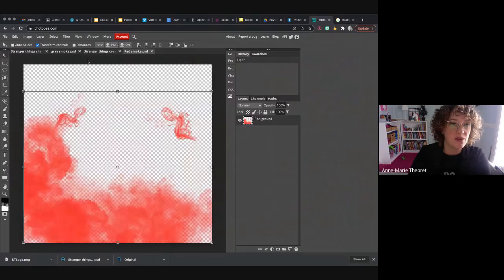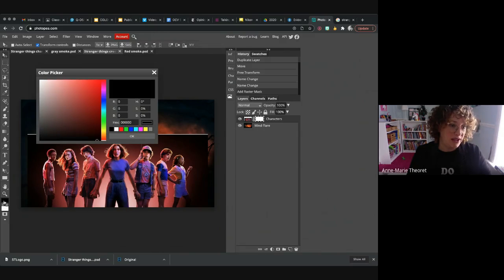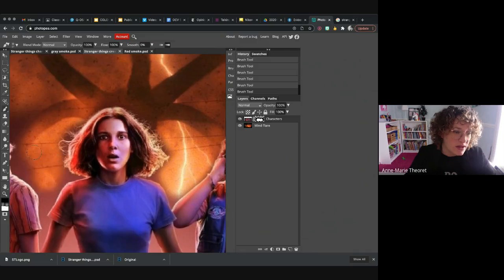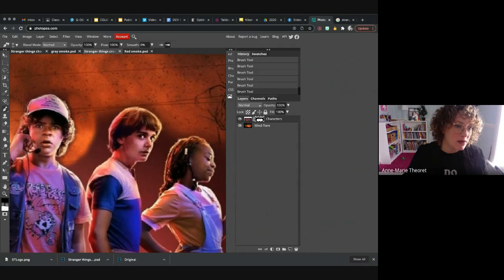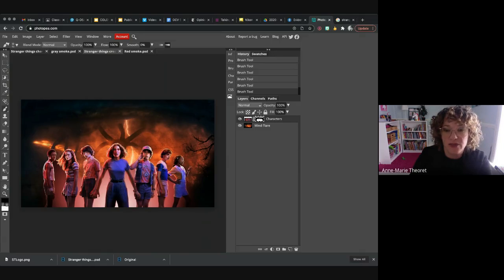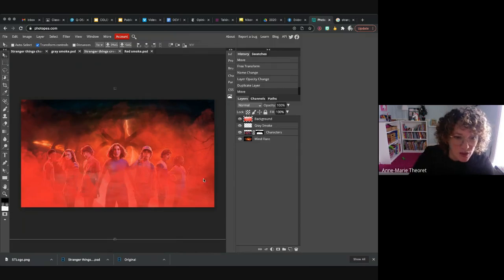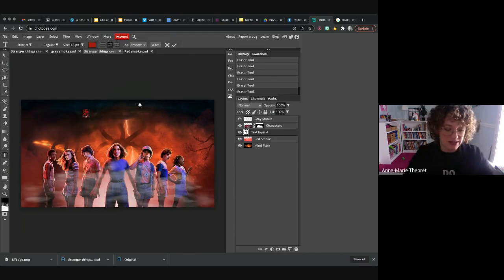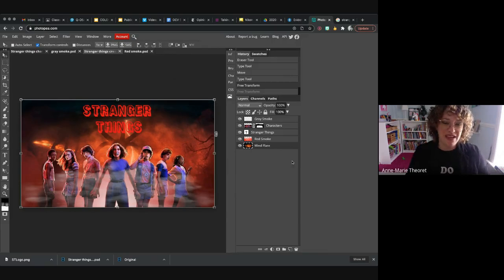Stranger Things Composite Lesson